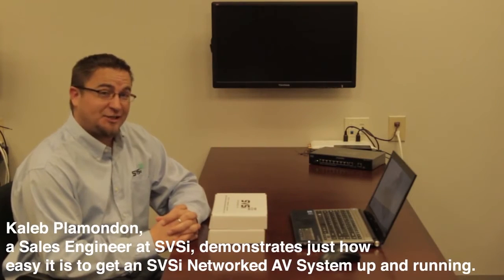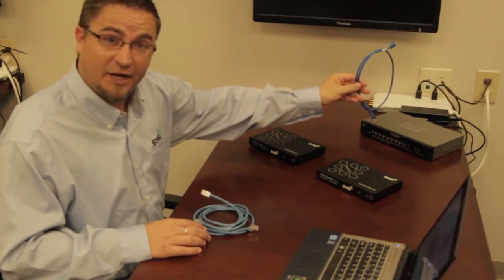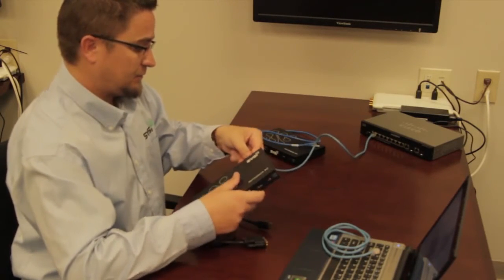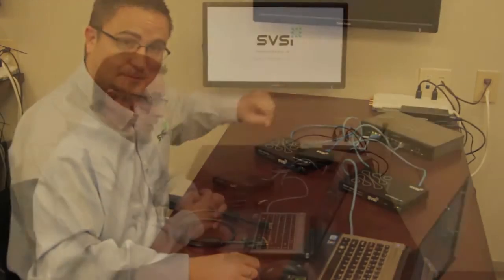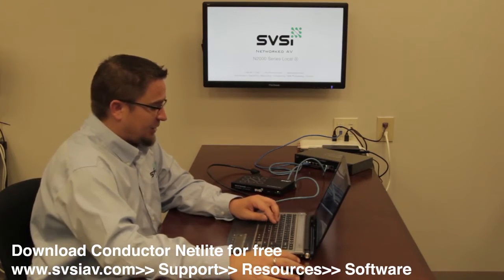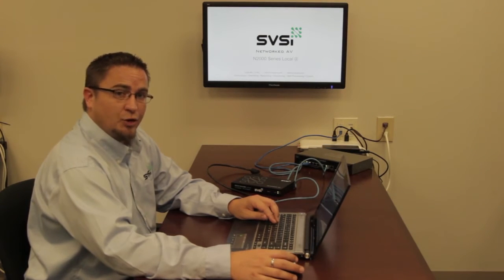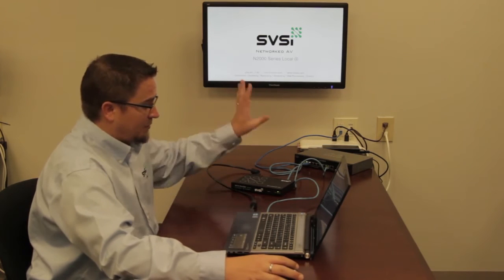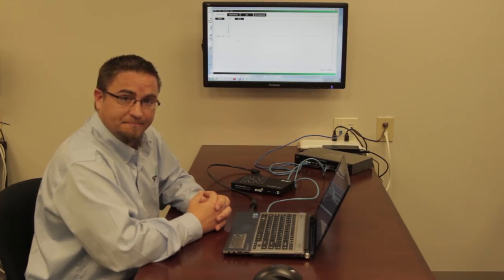AMX SVSI Networked AV Encoder and Decoder Unboxing and Setup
Kaleb Plamondon, a Sales Engineer at AMX SVSI, demonstrates just how easy it is to get an SVSI Networked AV System up and running.